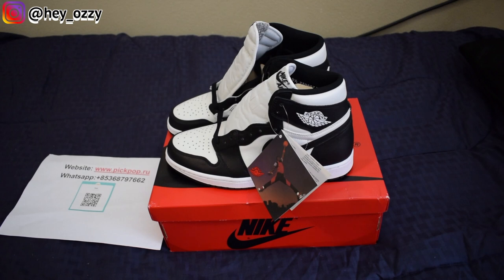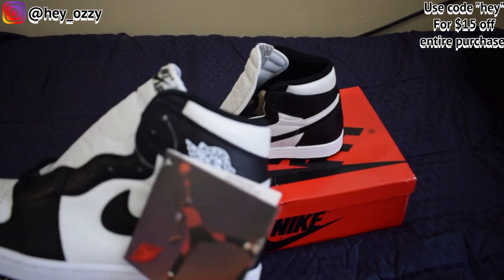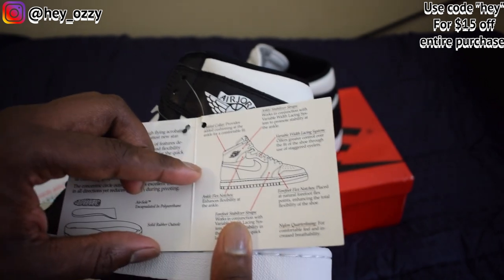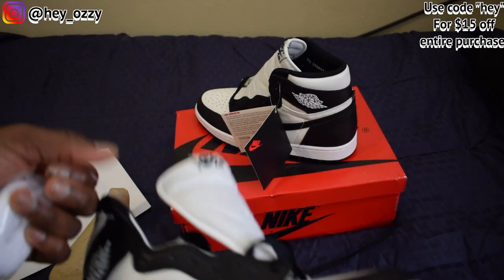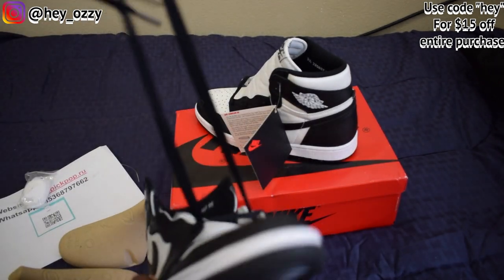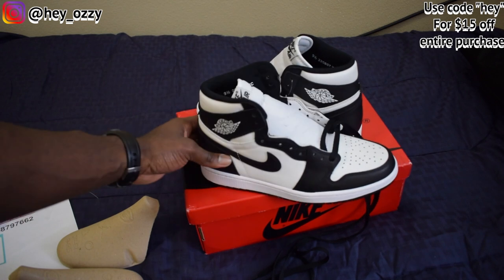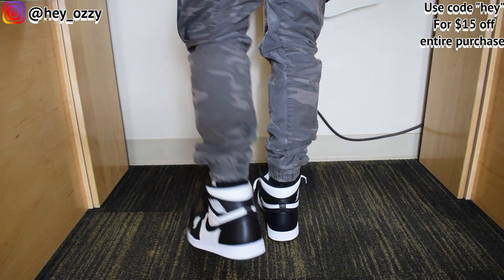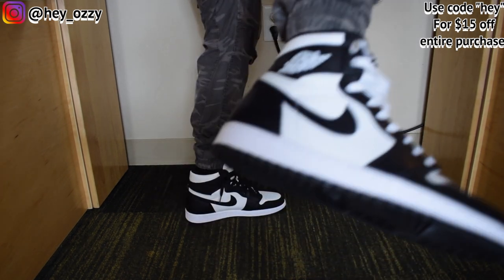Air Jordan 1 Retro High OG Black White Review + On Feet Review pickpop.ru